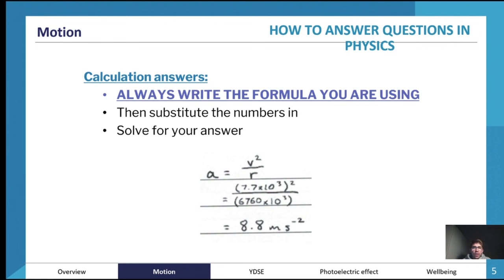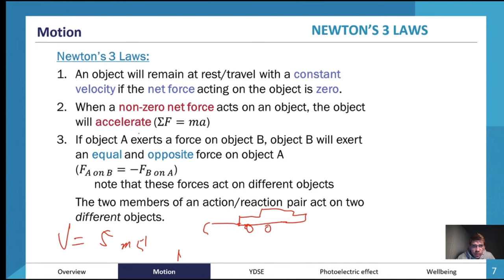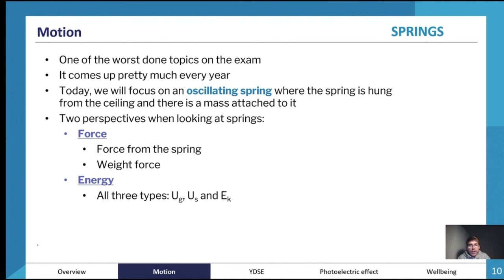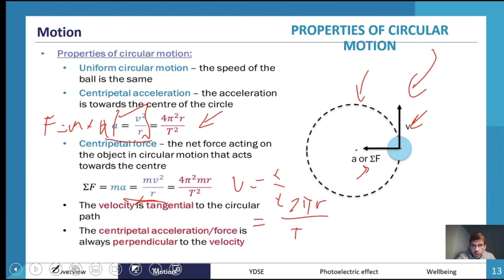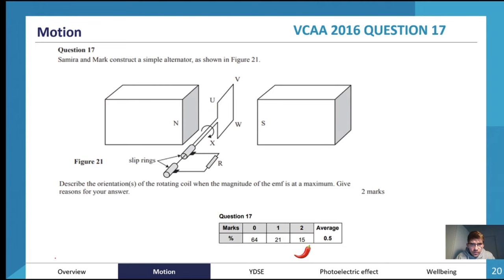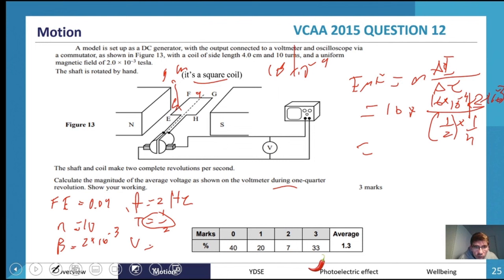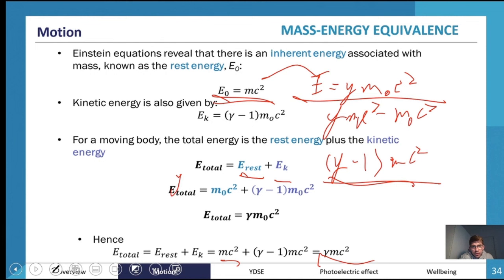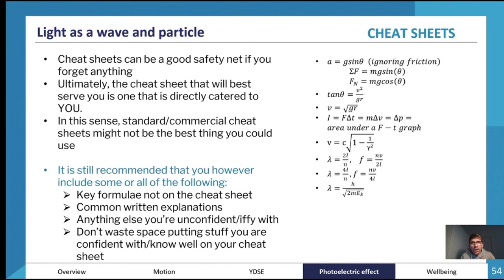VCE Physics 3&4 Exam Revision Lecture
All the content you need to revise for VCE Physics 3&4, delivered by an expert presenter from our Exam Revision Lectures.